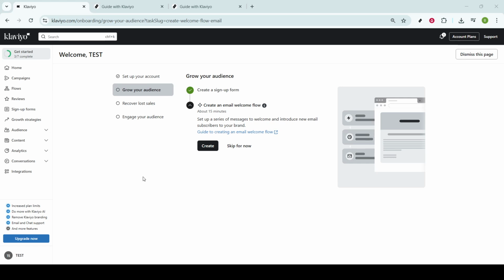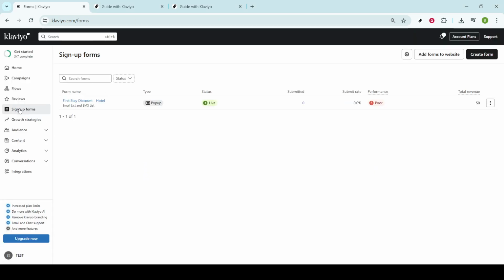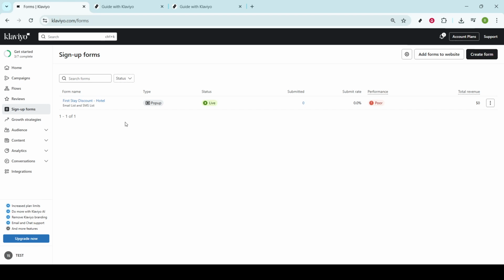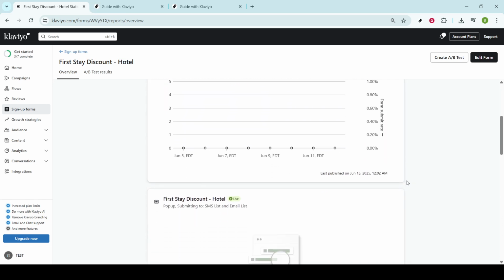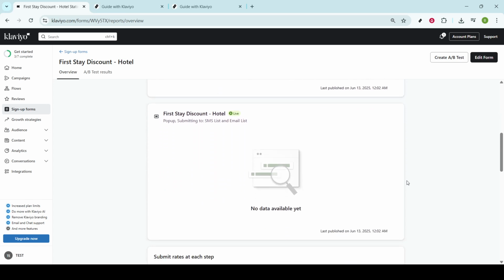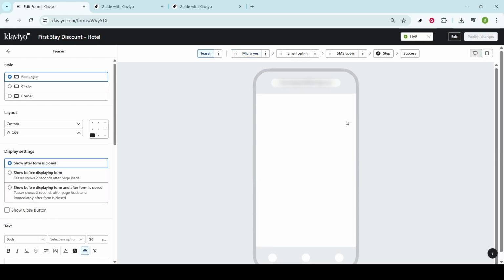How to Find Klaviyo Form ID [2026 Full Guide]